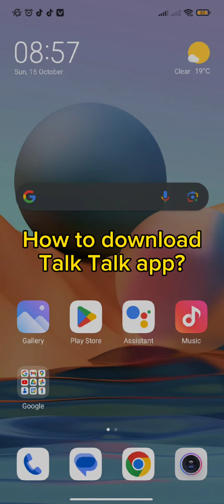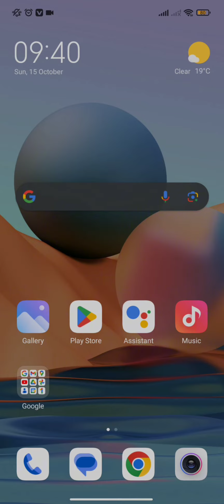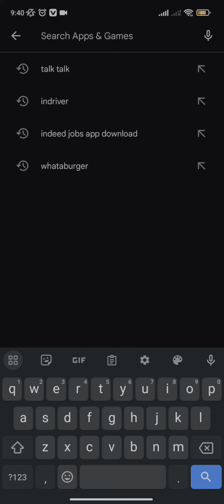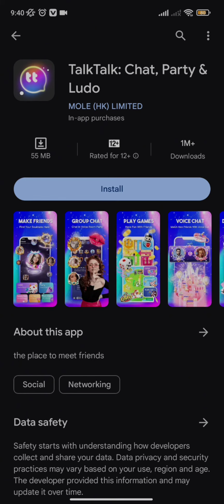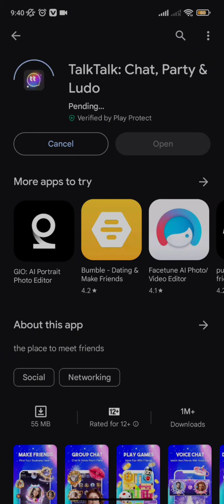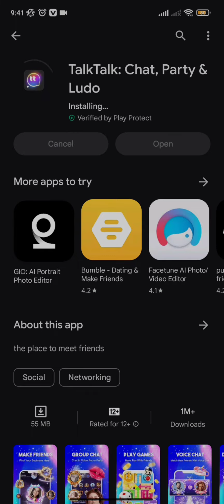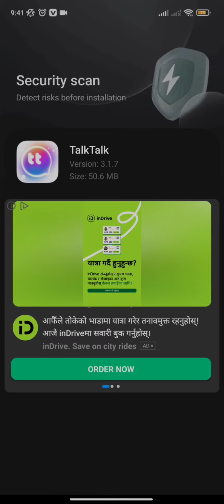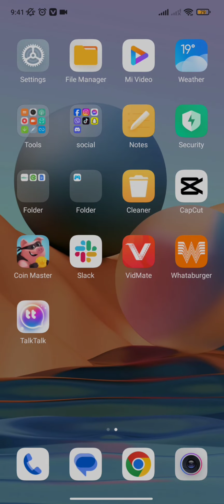Talk Talk App Download: How to Install Talk Talk App 2023?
Welcome to our tutorial on how to download the Talk Talk App, your gateway to effortless communication and connectivity! Whether you're a new user or just looking for a refresher, this video will guide you through the simple steps to get this powerful app on your device.

0:00 Intro
0:14 Install Talk Talk App Tutorial
1:01 Outro